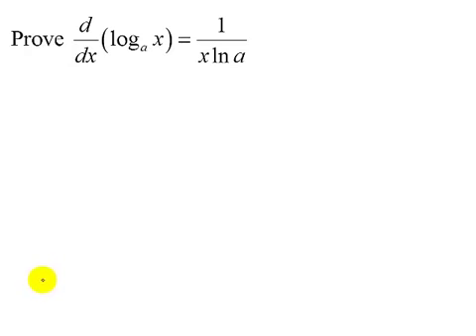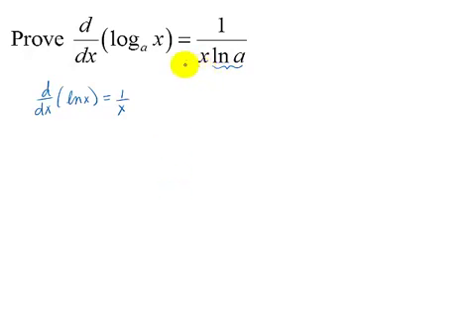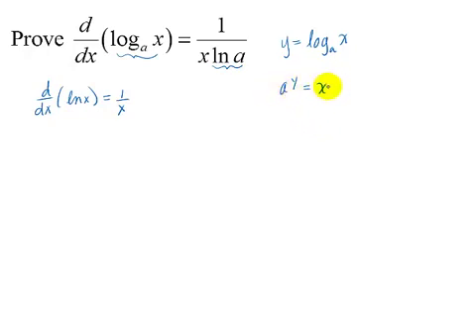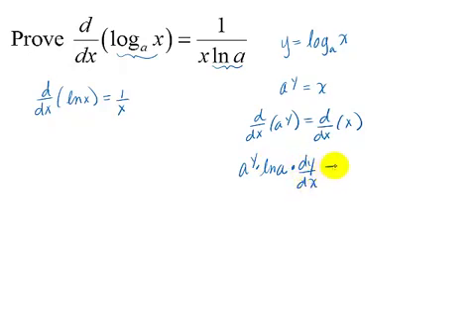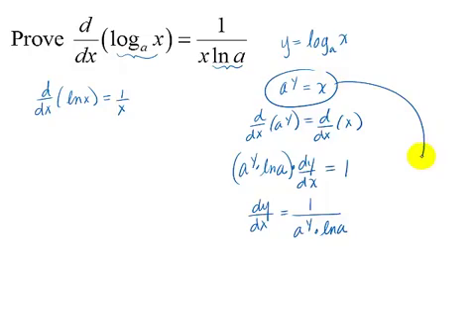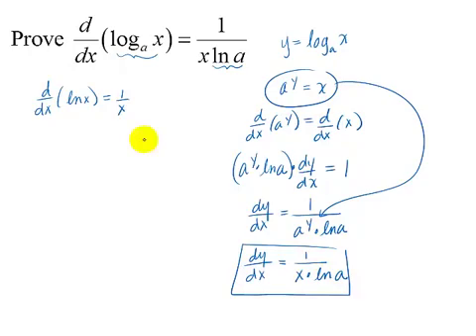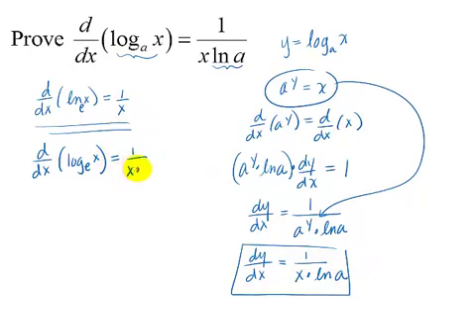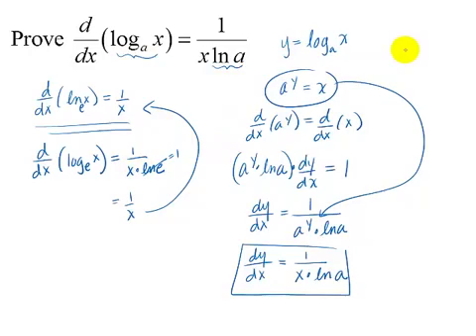What is the derivative of log of x base a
A brief explanation.